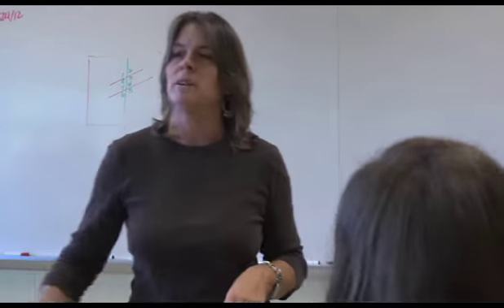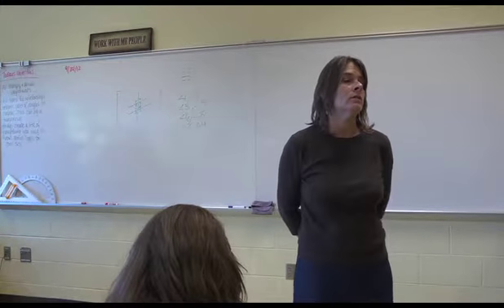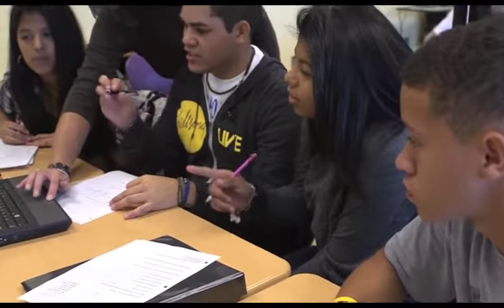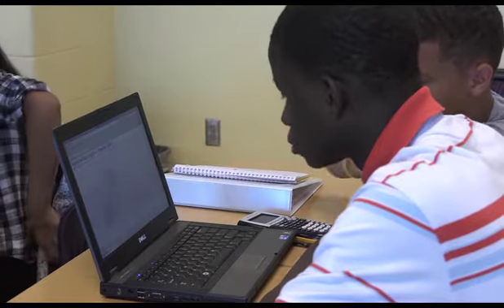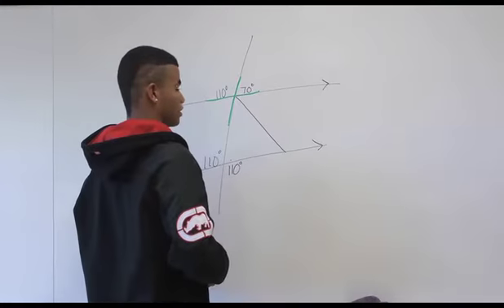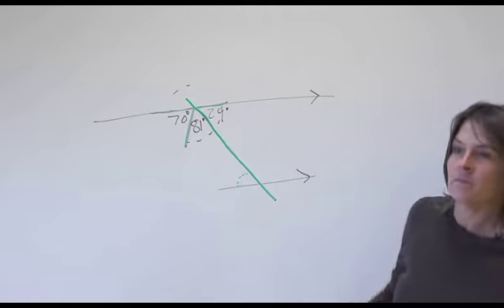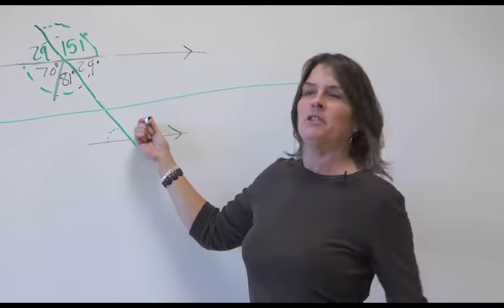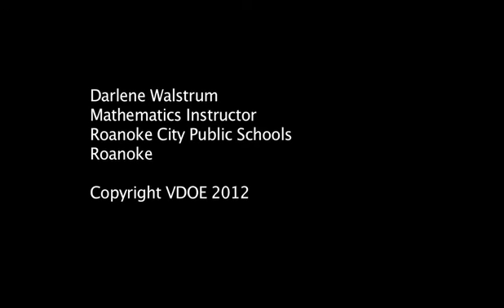Formative Approach: Teaching Geometry at the Secondary Level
This approach is designed as entirely learner- centered. The main teacher’s goal is to match learning opportunities with learners abilities with an aim to improve each student’s understanding of mathematical concepts.